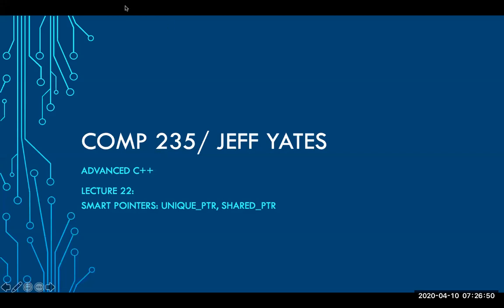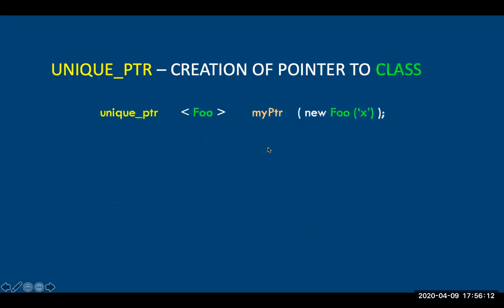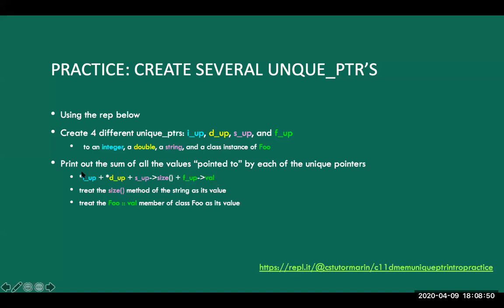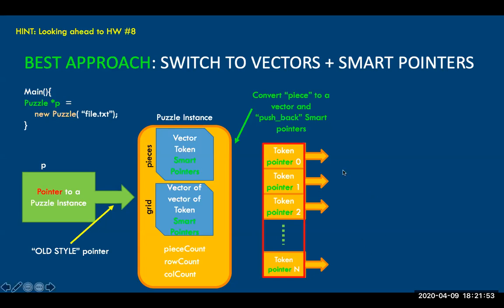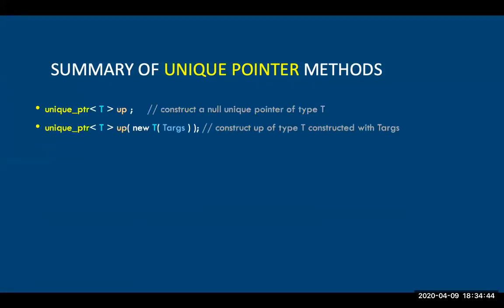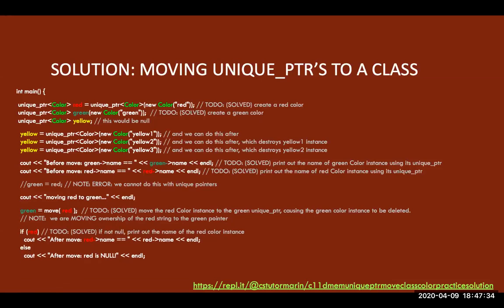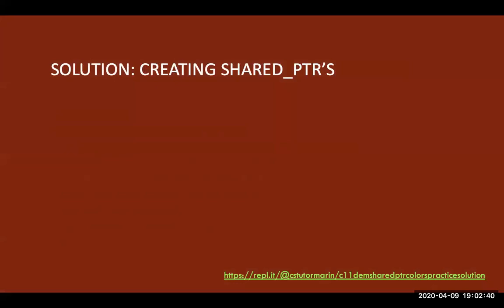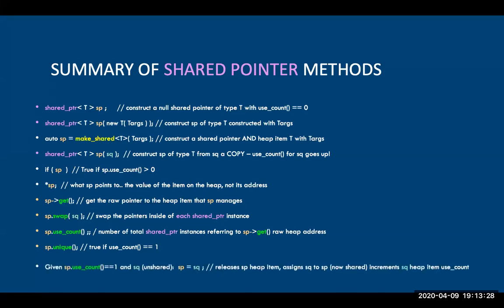Advanced C++ : Unit 22 Fixed